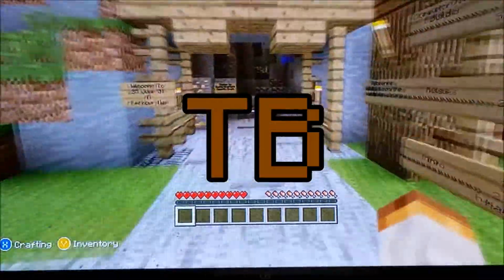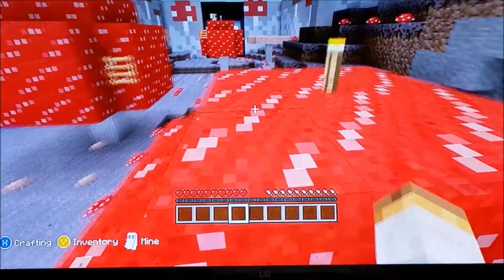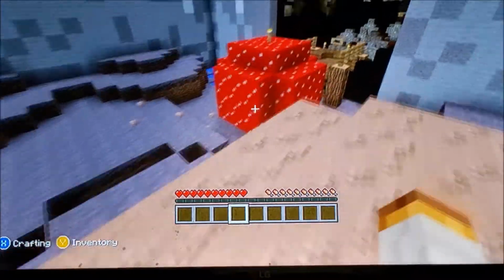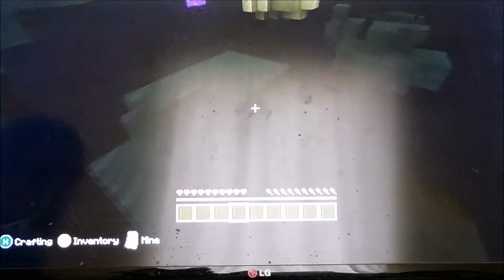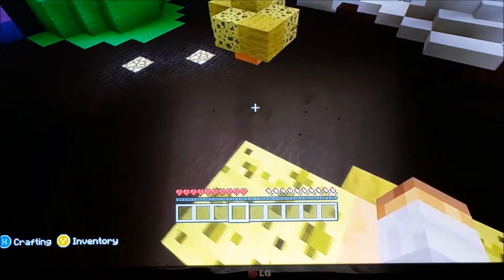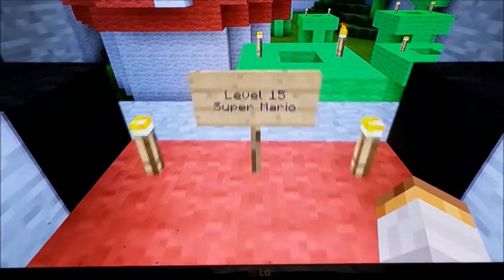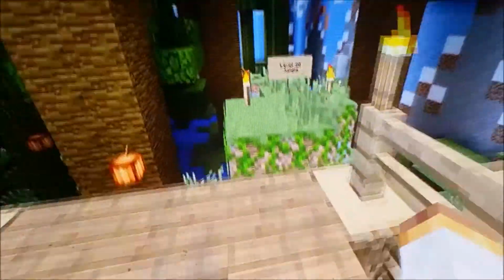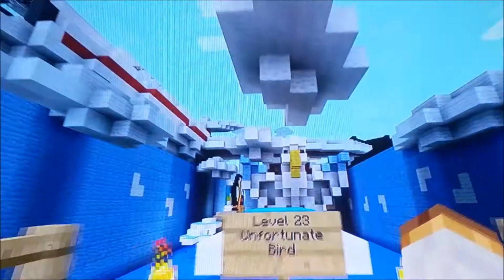25 Jump St. Parkour - Graveyard Kills Me!!!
yowhatitdo guys! Got a cool map for you. It's a really fun map if you want to check it out. PEACE!!
Intro - Nubby Cakums - Minecraft Forest

Outro - C418 - Sweden (Caution & Crisis Remix)